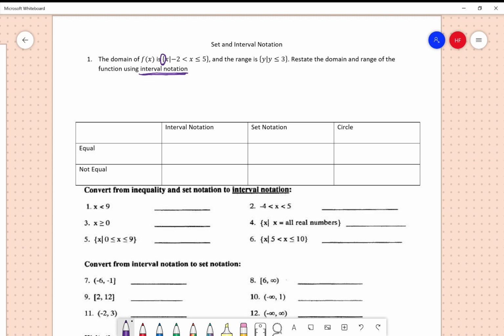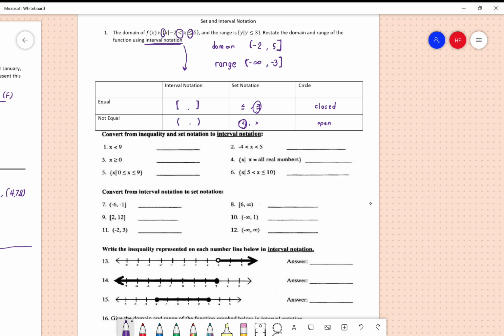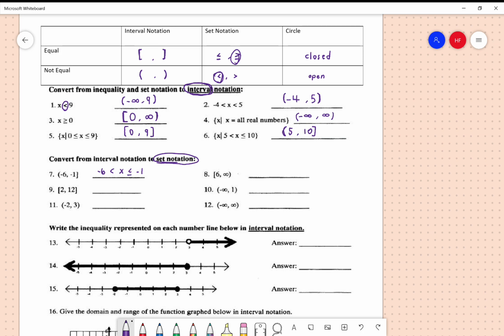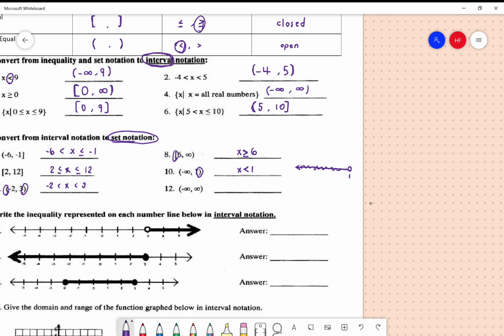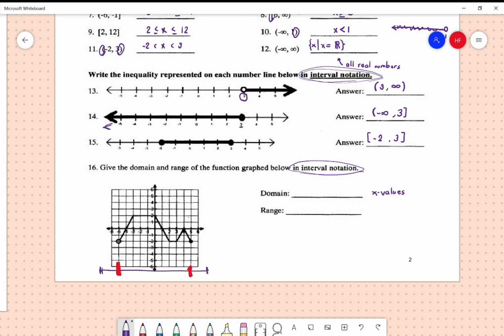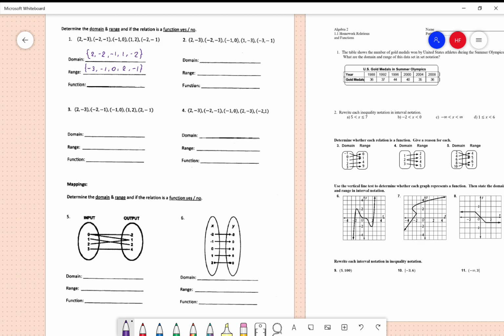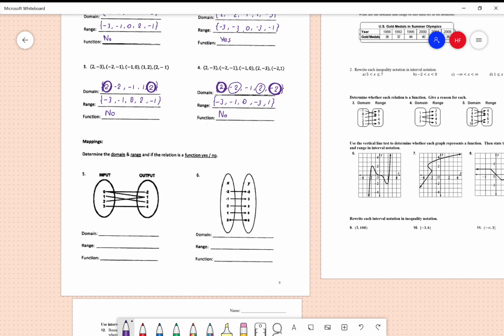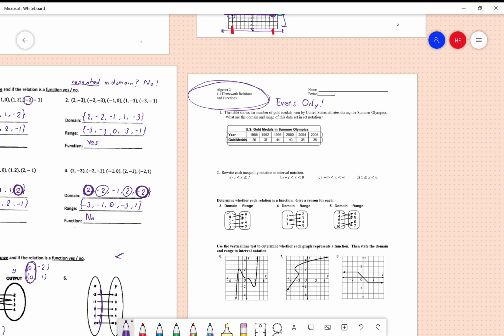Algebra 2 - Set and Interval Notation Notes